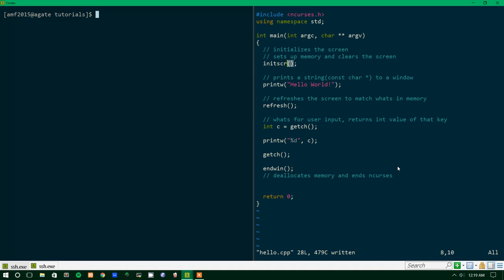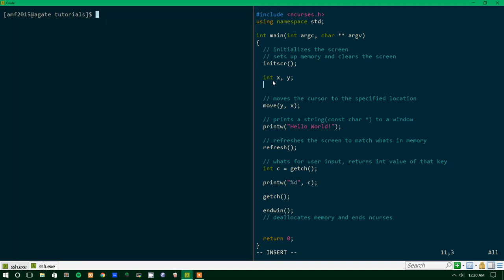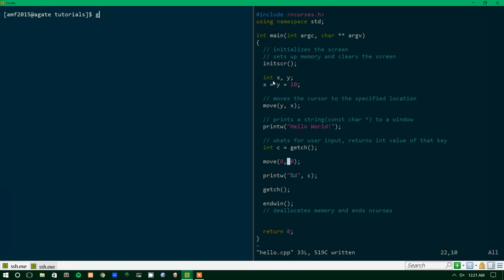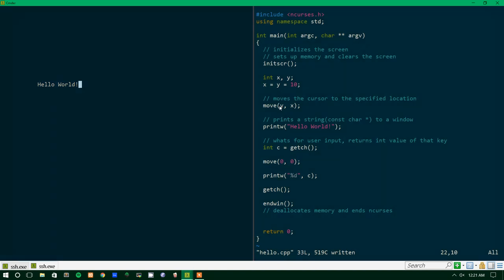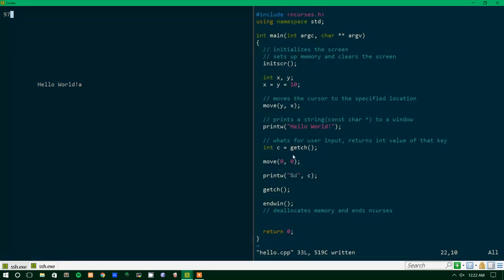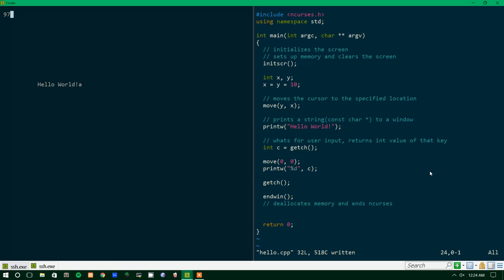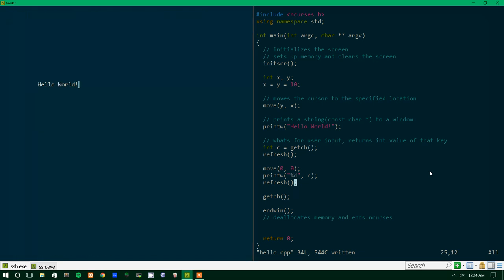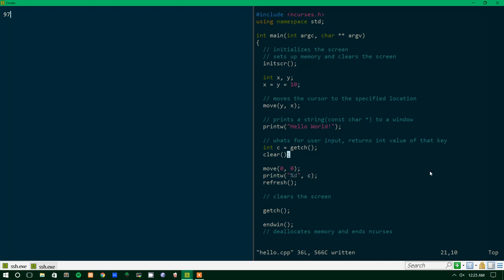Ncurses Tutorial 1 - Moving Cursors (move, mvprintw, clear)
In this tutorial, we will be discussing how to move the cursor within the stdscr using move(). I also cover how you can condense moving and printing into one function call with mvprintw(), and I briefly talk about clear as well for clearing the screen.

TIMESTAMPS
00:00 Intro
00:54 move()
02:48 Makefile example
03:25 Running the program
04:46 mvprintw()
06:25 clear()
07:18 Outro